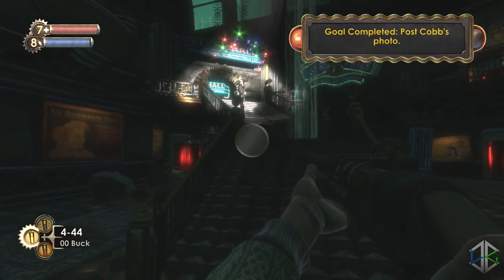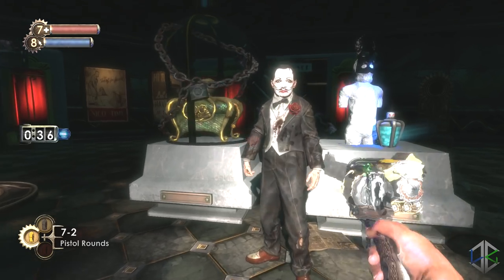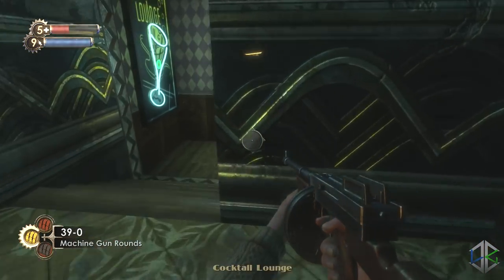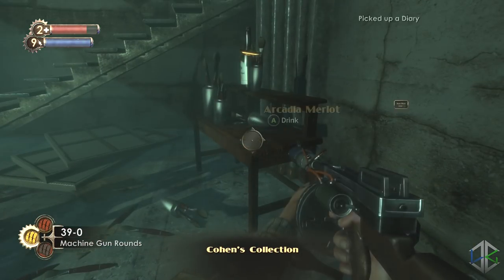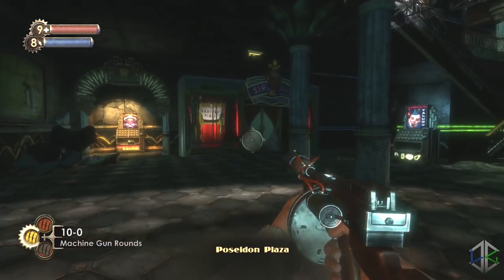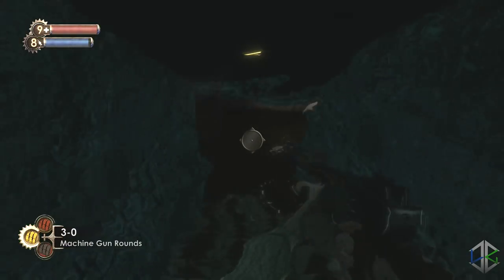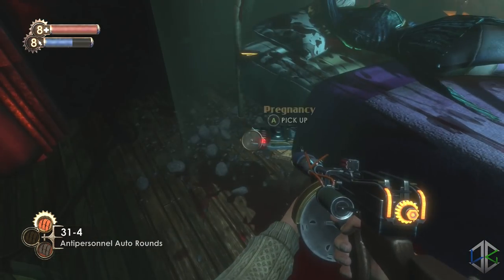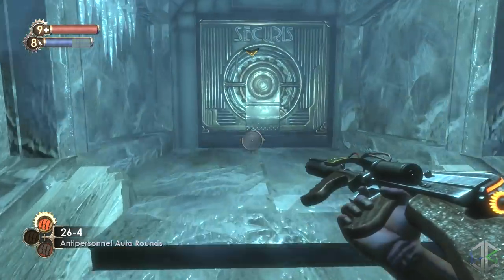Bioshock The Collection - All Collectibles Fort Frolic (Audio Diary, Tonics, plasmids, Reels)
NEW! Bioshock The Collection All Collectibles Guide Part 6.  All the collectibles for Fort Frolic in bioshock 1 including Audio Diaries, Tonics, plasmids, directors commentaries.

DONT KILL SANDER COHEN IF YOUR COLLECTING TROPHY/ACHIEVEMENTS!

Collectibles & Secrets In This video
- 15 Audio Diaries
- 1 Directors Commentary Golden Film Reel
- 7 Safes
- 2 Physical Tonics
- 1 Combat Tonics
- 1 Engineering Tonics
- 3 Little Sisters
- 2 Power to the people

+ the frozen field tonic as part of the missions

Achievements/Trophies
- Tonic Collector
- Historian
- Lucky Winner

PSN - xLunarCraft

Music
8 Bit Win! By HeatleyBros